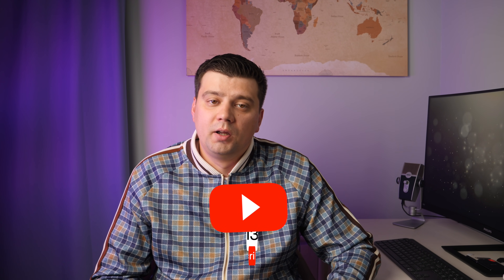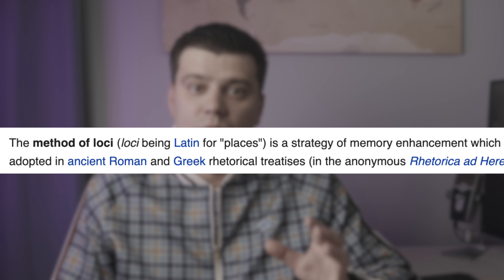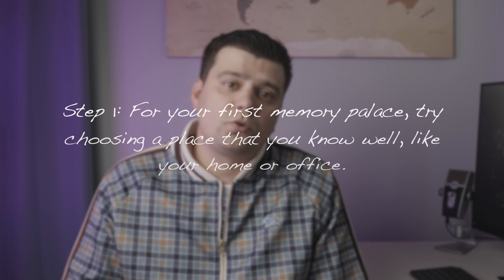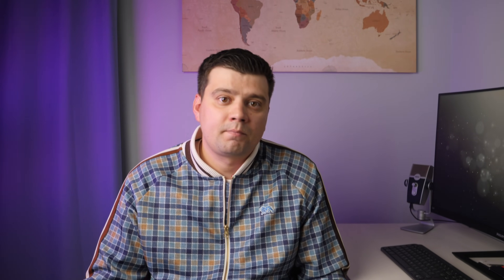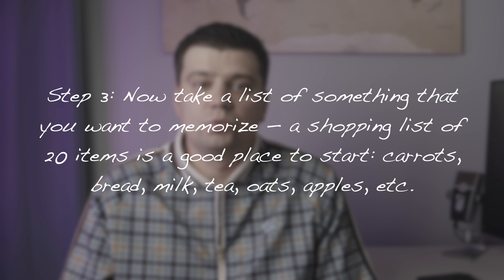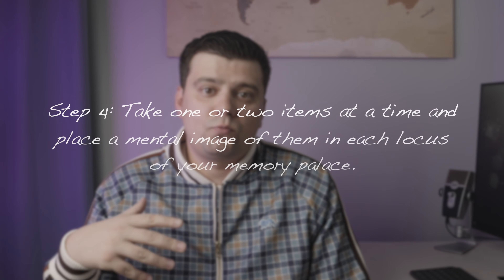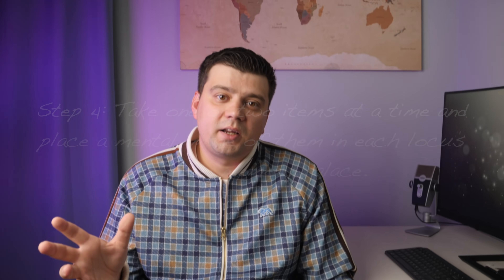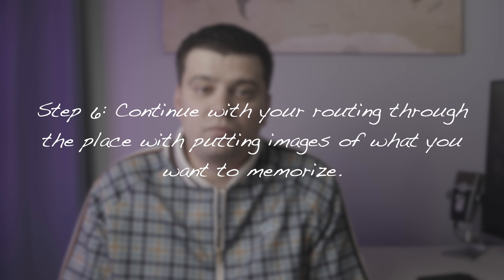Mind (Memory) Palace Explained